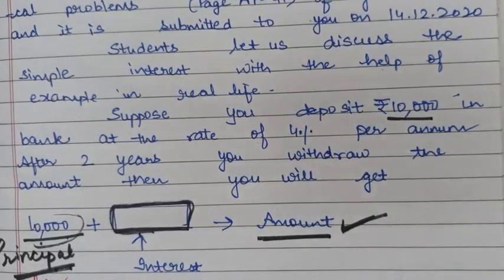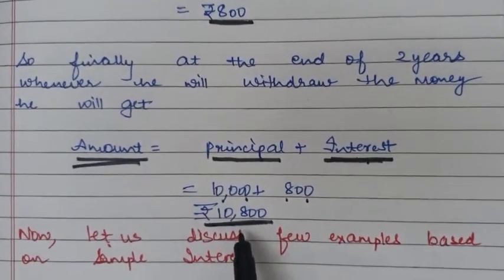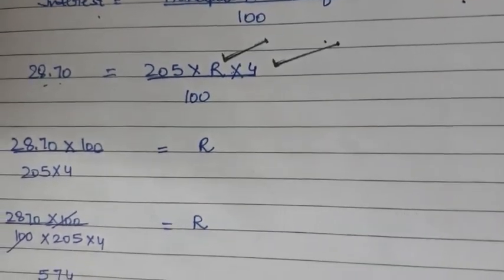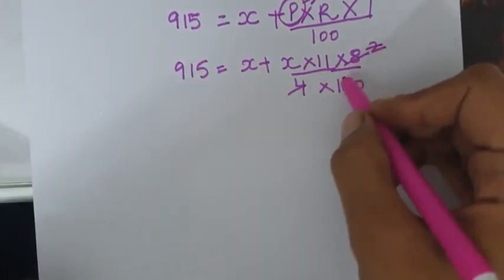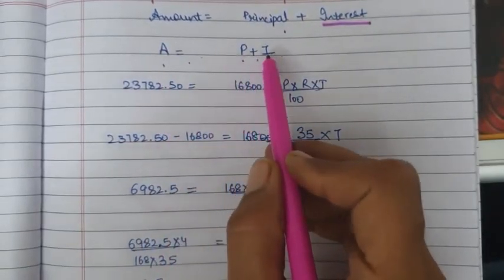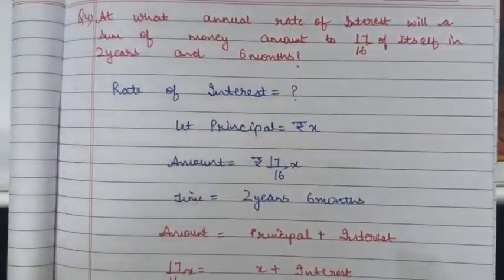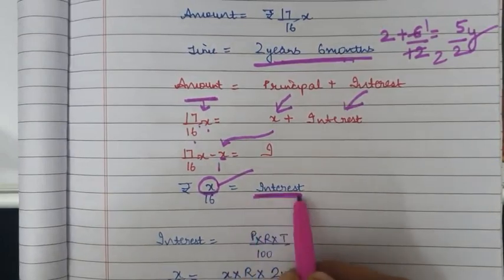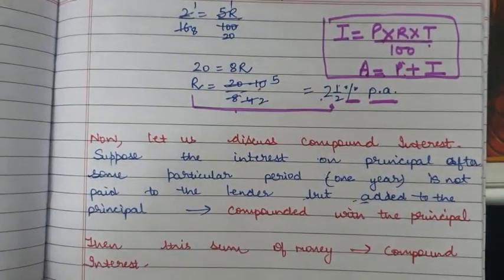12 December 2020